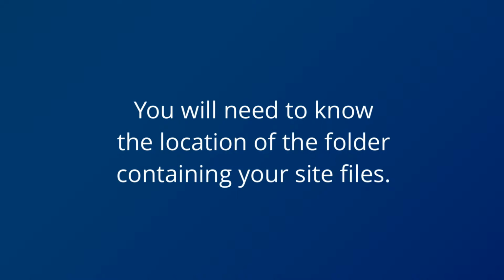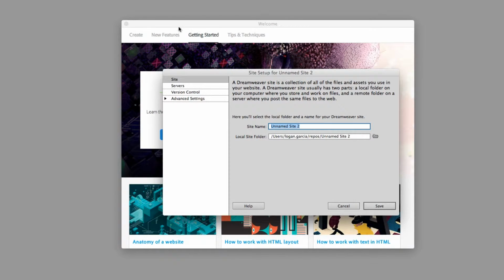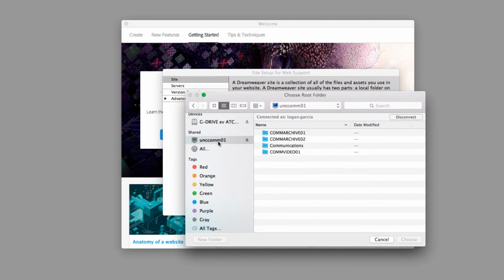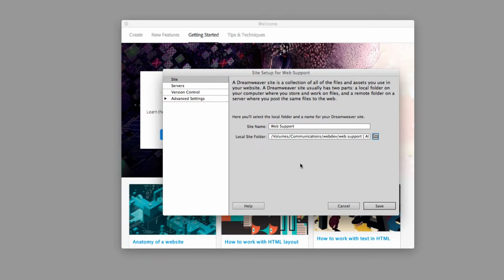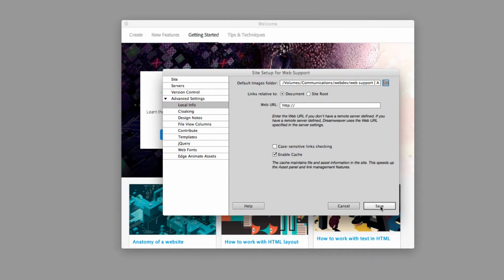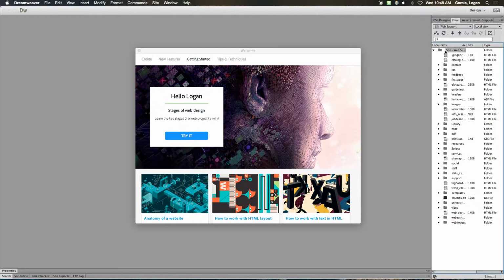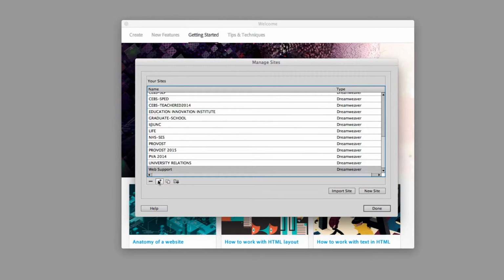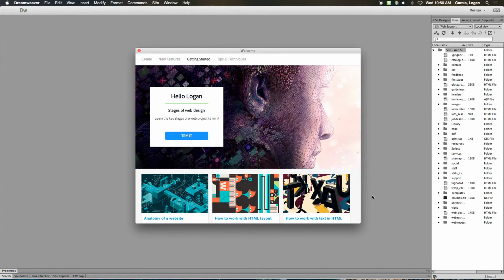Defining a Site in Dreamweaver | UNC Office of Web Communications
Defining a site in Dreamweaver is a crucial step in editing a website properly. Your site in Dreamweaver will be an exact copy of your live site stored on your local computer or shared drive. After you have made changes to your site, you will publish them to UNC's Web Server to be visible to the public. View the Defining a Web Server in Dreamweaver video below for information on uploading content.

Helpful links:
(0:46) Setup your site and project files

(2:04) Use the Files panel to transfer and manage files and folders in Dreamweaver